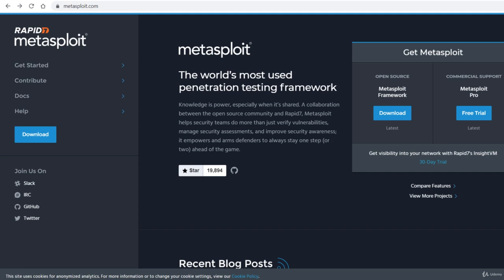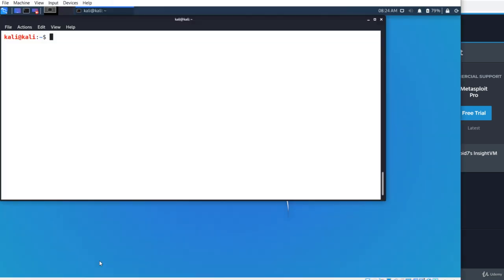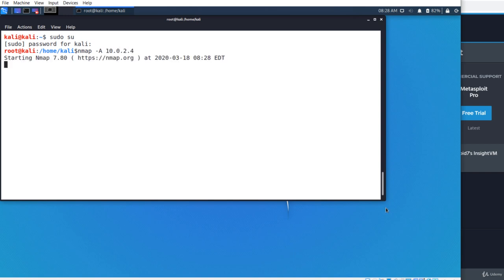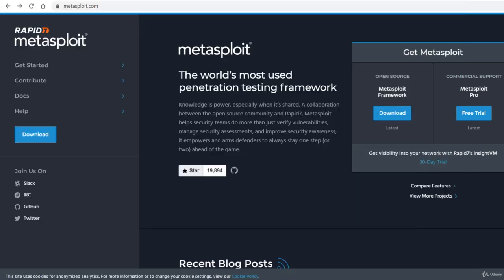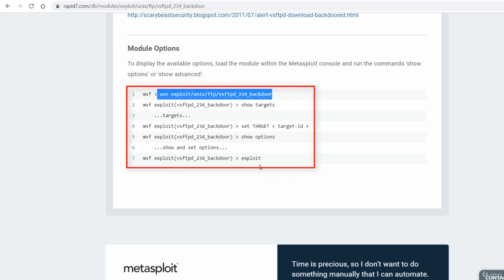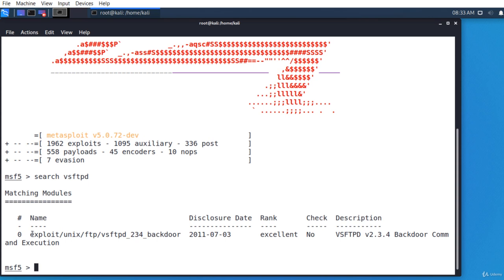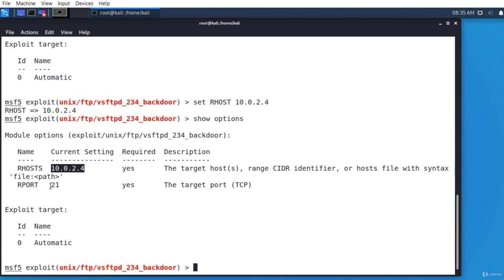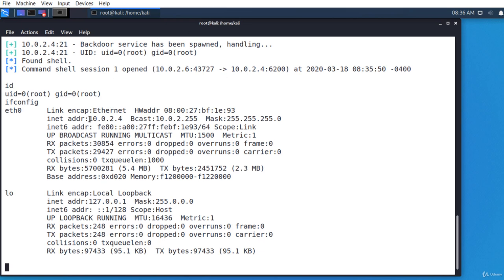Class-8 Hacking Anything Metasploit Demo